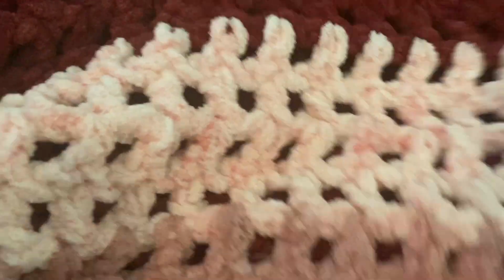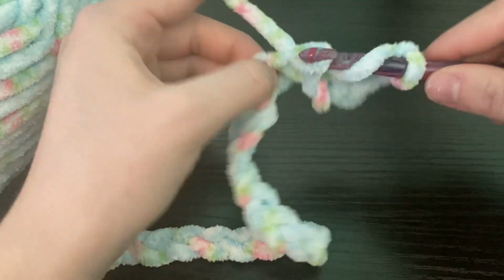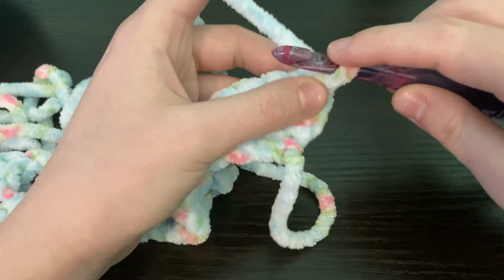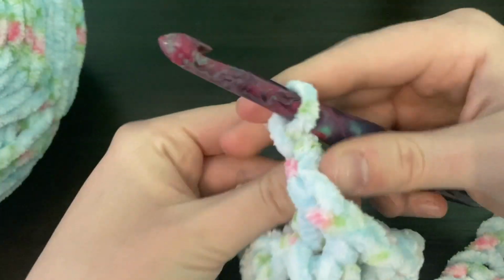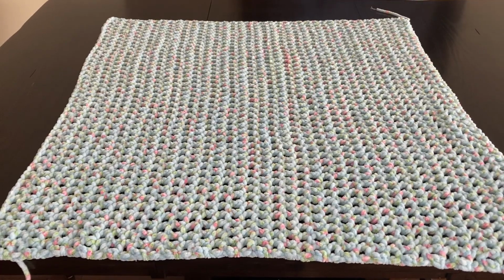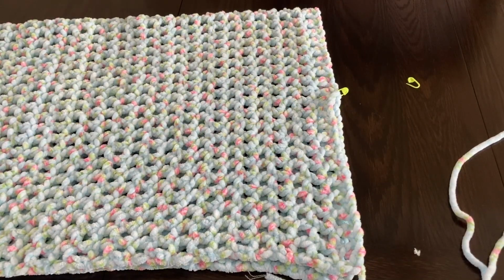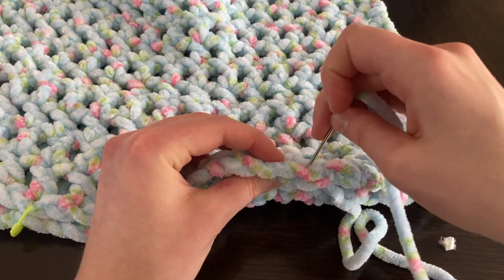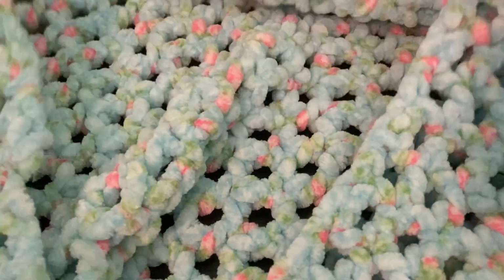Easy and Simple Crochet Mesh Cocoon Cardigan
In this video I will teach you how to make a super easy, super simple and super fast cocoon cardigan. The best part? It is worked as one giant panel of crochet fabric so you won't get lost/stuck on sleeve island! I hope you enjoy this pattern!